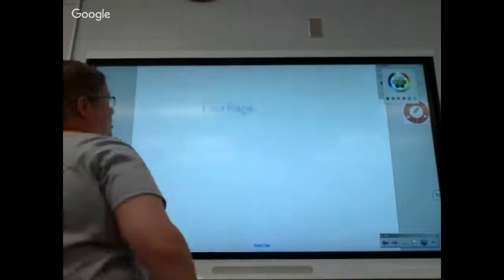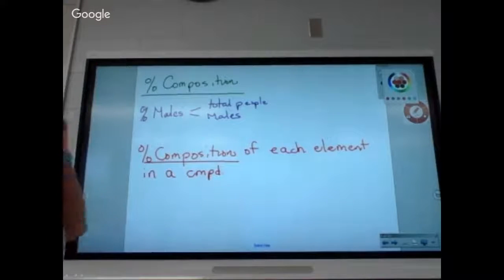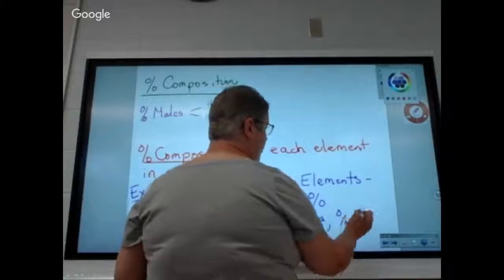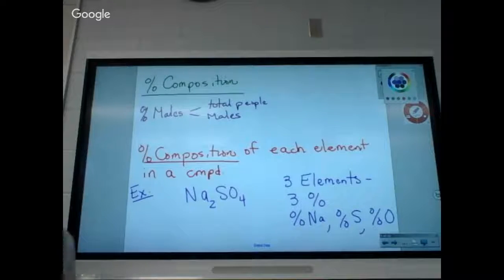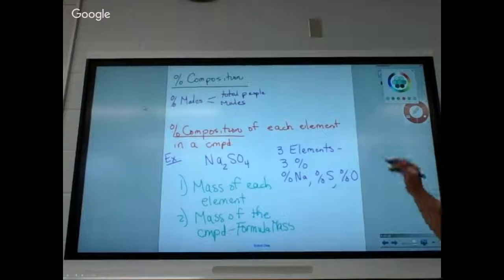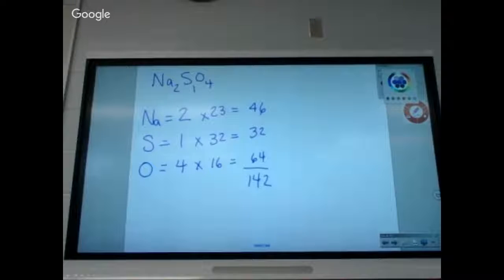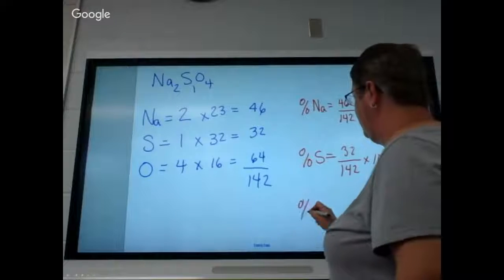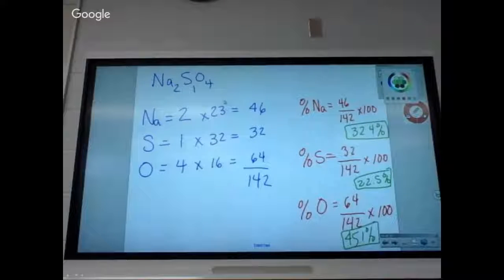September 20 2017 Chemistry - 4th Period